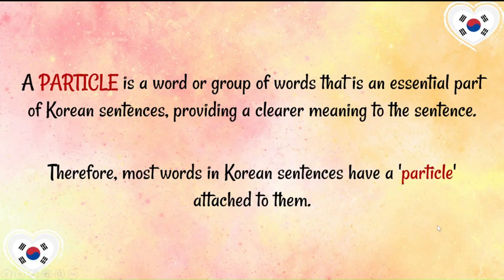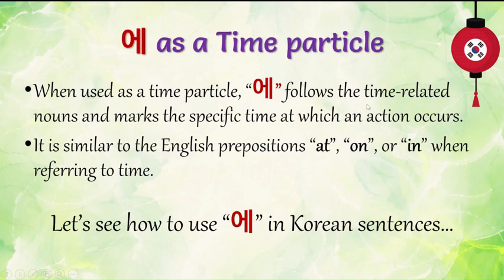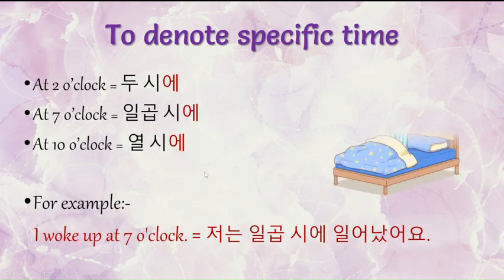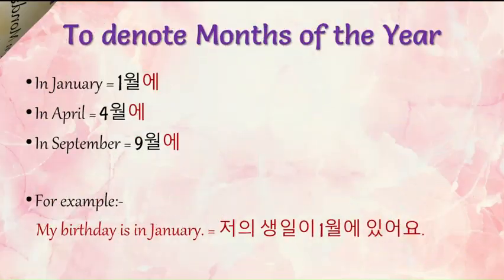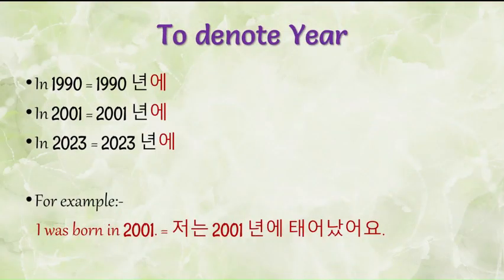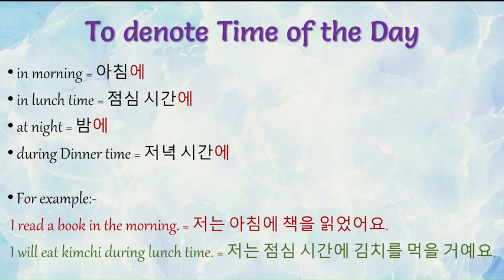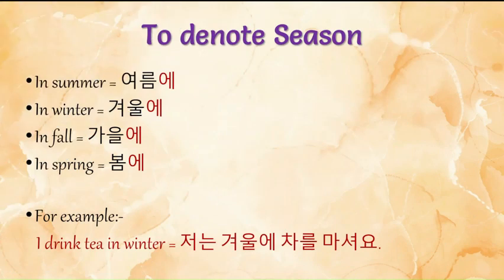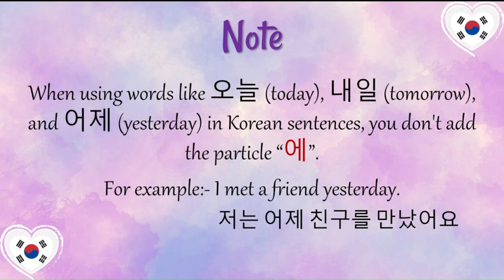Korean Time & Location Particle 에 and 에서 (Part 1) | Korean Particles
In this video series, you'll learn about two very important Korean particles 에 and 에서 which are used as Time and Location(Place) marking particles in Korean language.
This serves as Part 1 of a comprehensive video series on the subject, so let's embark on our learning journey !!!

0:00 Introduction
0:29 What is a Particle?
1:17 Introduction to Korean particles 에 and 에서
2:15 에 as a Time particle
3:15 Using 에 to denote specific time
4:30 Using 에 to denote Days of the Week
5:31 Using 에 to denote Months of the Year
6:46 Using 에 to denote Year
8:15 Using 에 to denote Time of the Day
9:56 Using 에 to denote Season
10:50 Note